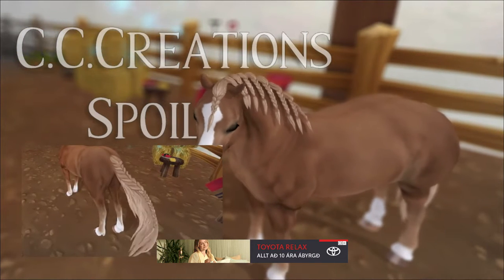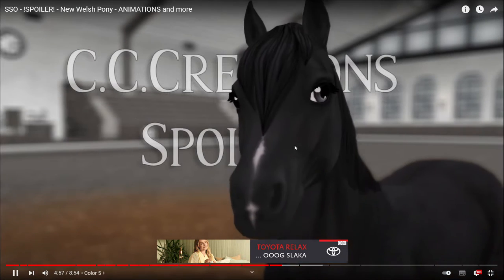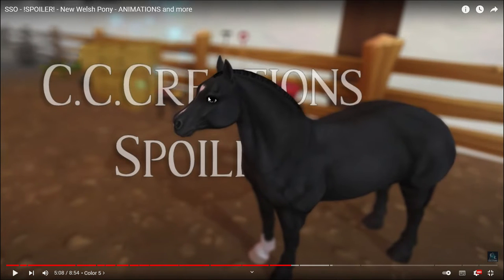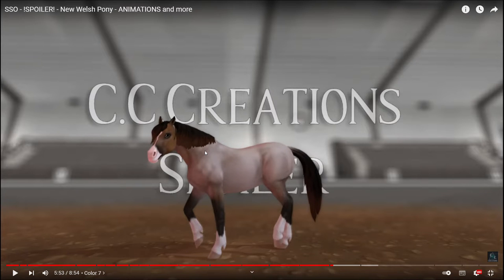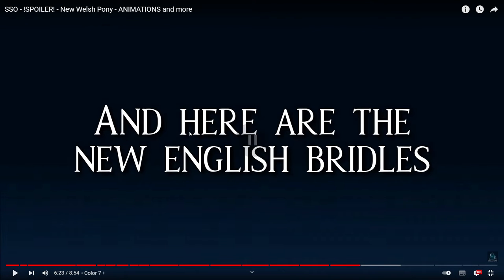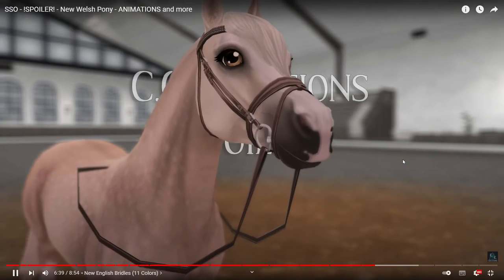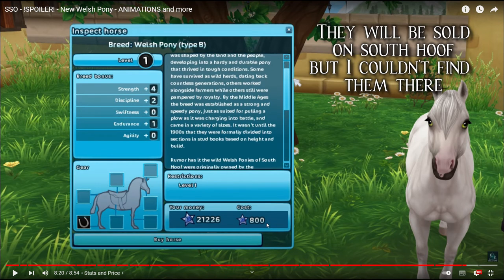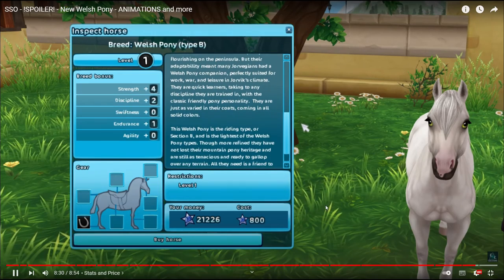SSO !SPOILER! New Welsh Pony ANIMATIONS and more reacting /w marin my cusin